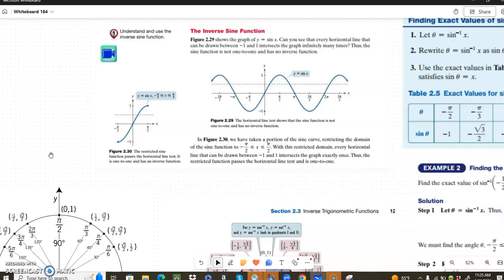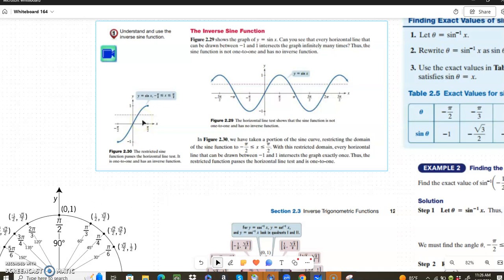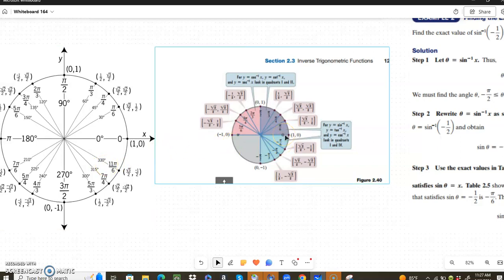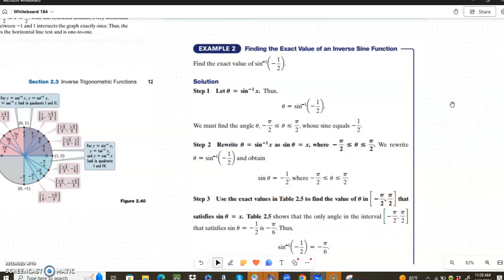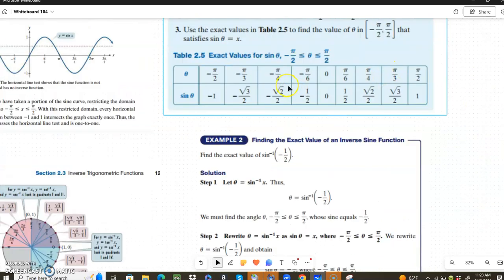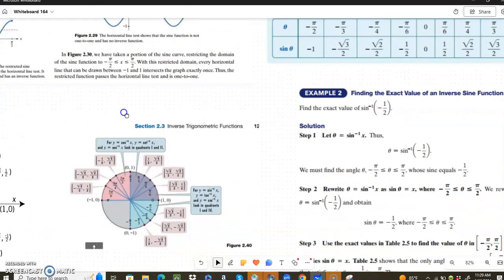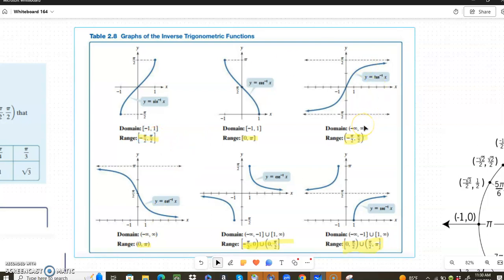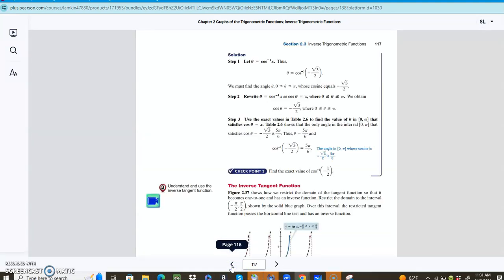Trig2 3InverseExactValues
This video explains 2.3 Inverse Functions, Exact Values